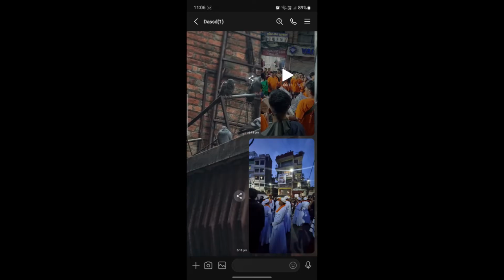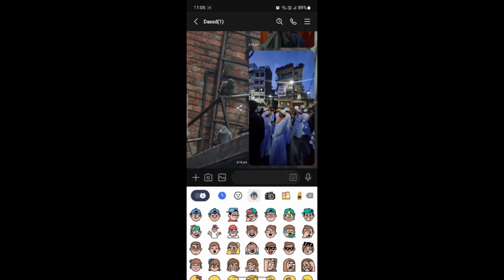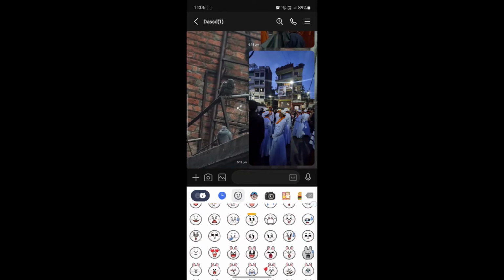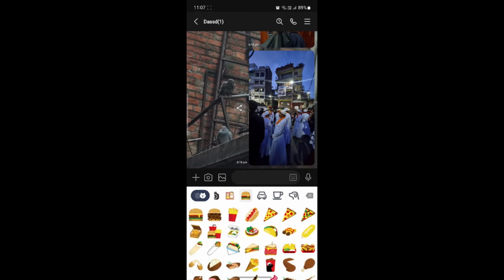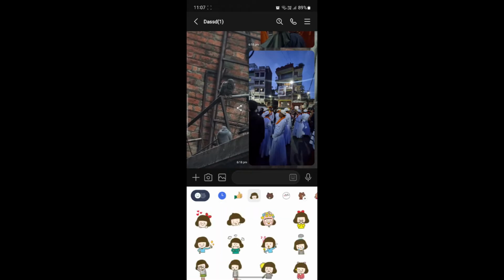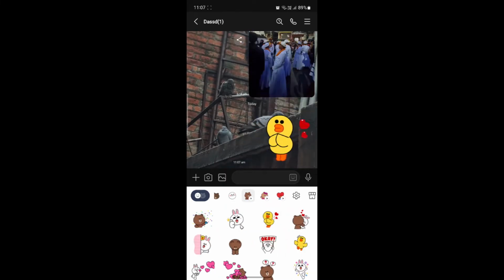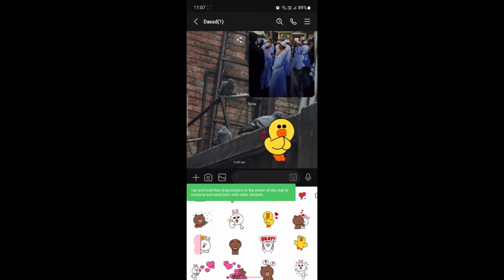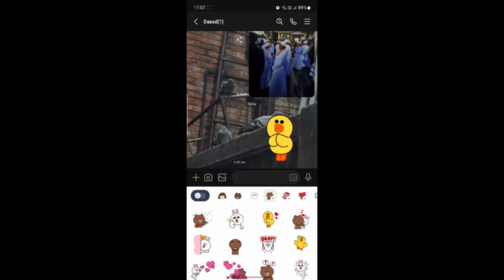How to Send Stickers in Line 2024?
Want to make your chats more fun and expressive? In this tutorial, I’ll show you how to send stickers on the LINE app! Stickers are a great way to add personality to your conversations, and LINE has a huge collection to choose from—perfect for any mood or occasion.

Make your chats more exciting with fun and unique stickers!